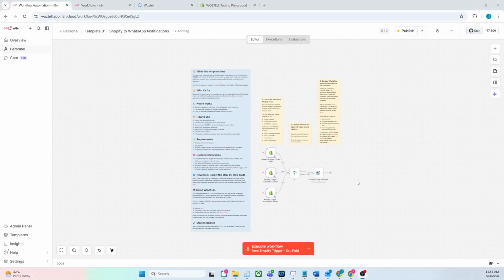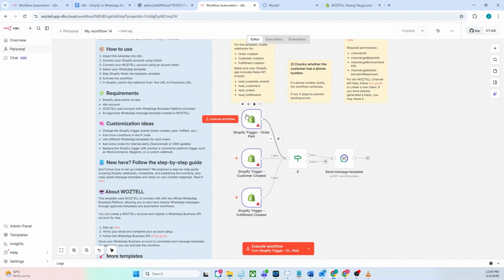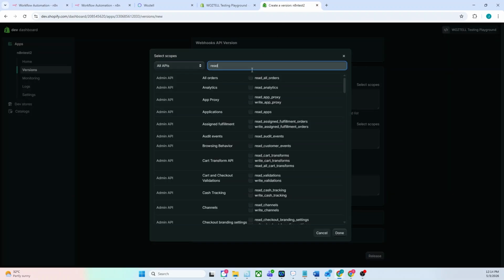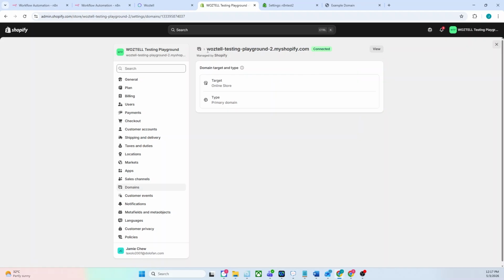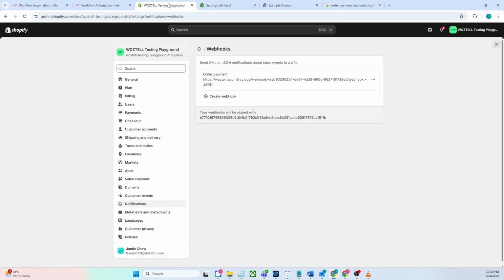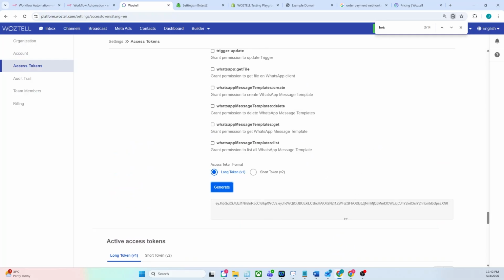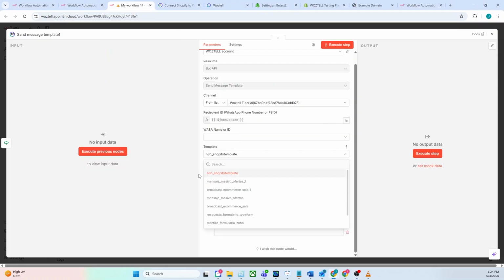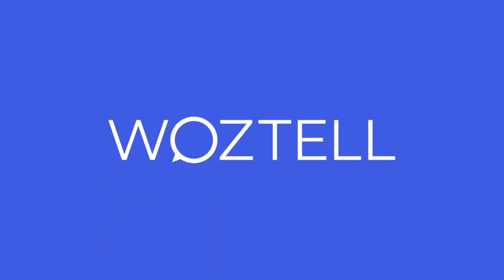How to Send Automated WhatsApp Notifications from Shopify with n8n + WhatsApp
Stop losing customers to buried emails! 📩 In this video, I’ll show you how to automate WhatsApp messages every time you get a Shopify order using n8n and WOZTELL.

Improve your post-purchase experience and reduce support tickets by keeping your customers updated in real-time on the app they use most.

What we’ll cover:
Connecting Shopify via Webhooks.
Setting up the WOZTELL node for the Official WhatsApp Business API.
Mapping order variables (Name, Total, Tracking ID).
Activating the production workflow.